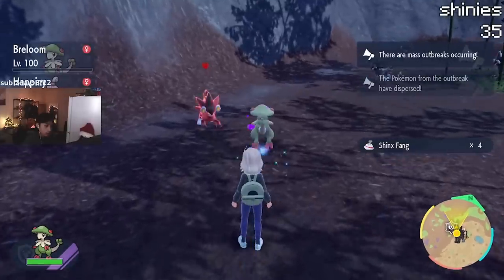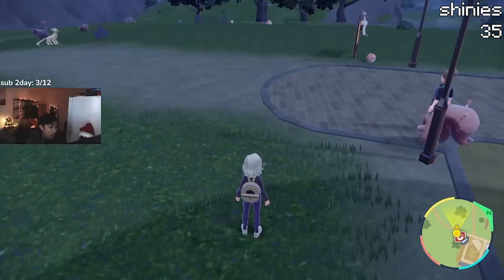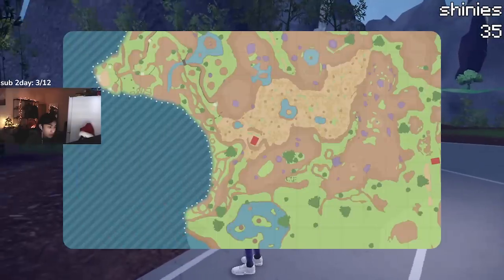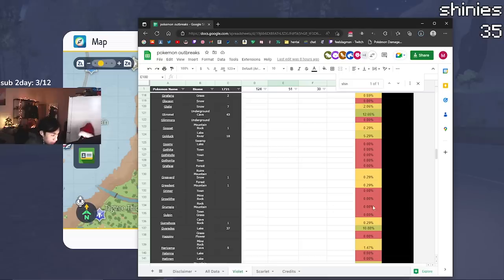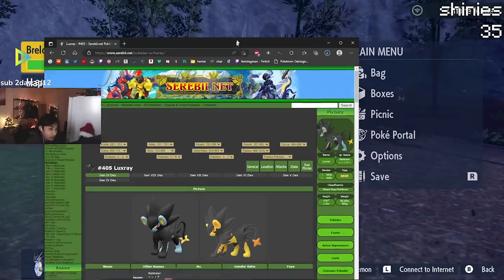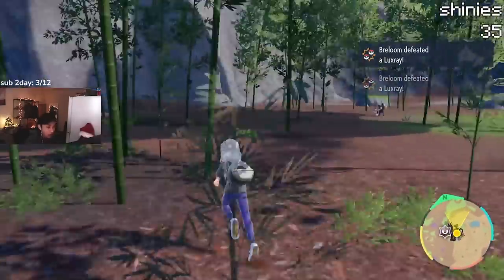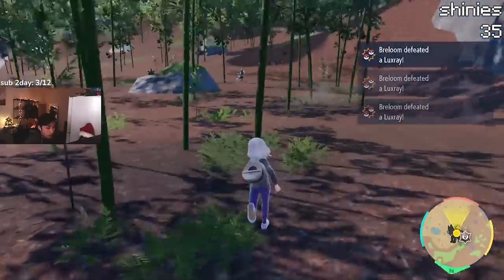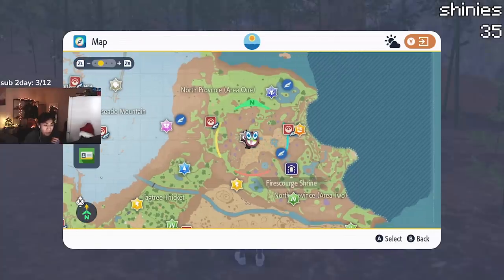How to Spawn ANY Mass Outbreak Pokemon YOU Want! - Shiny Hunting Guide (Pokemon Scarlet & Violet)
im kinda pressed that this contradicts my last video but fuck it, what works works.